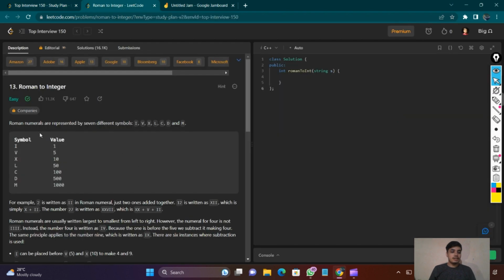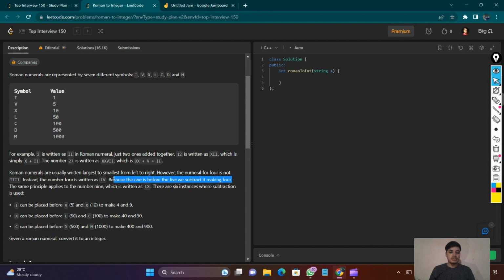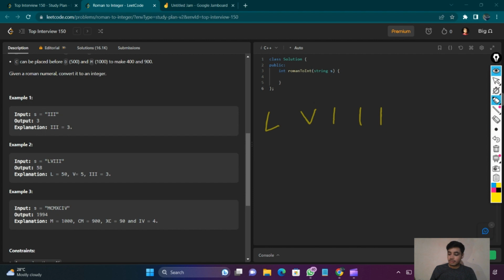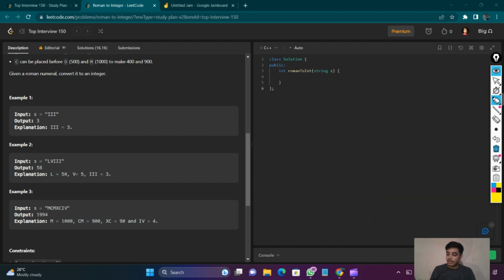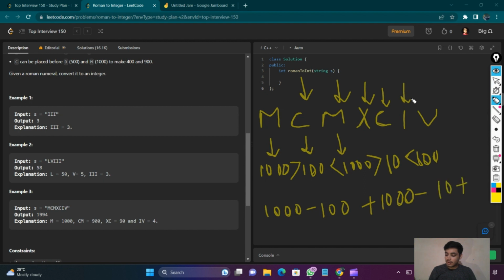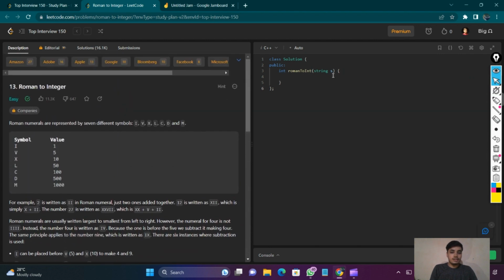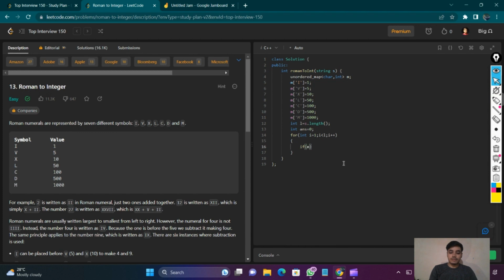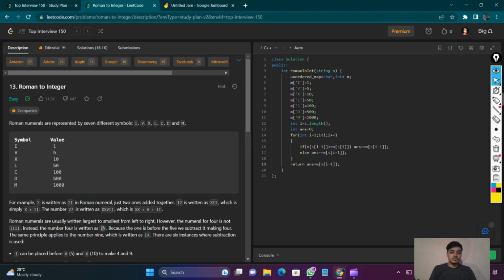Roman to Integer #17 | LeetCode Best Explained and Solved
Welcome to another exciting LeetCode problem-solving session! In this video, we'll dive into the fascinating world of Roman numerals and tackle the "Roman to Integer" challenge. Roman numerals were widely used in ancient times and are still encountered in modern contexts like clock faces, movie release dates, and formal events.

In this LeetCode question, we'll be given a Roman numeral string and our task is to convert it into its corresponding integer value. We'll unravel the mysteries of the Roman numeral system, learn about its unique symbols and rules, and apply our problem-solving skills to decode these ancient numerals.

To fully grasp the question and follow along, make sure to check out the LeetCode question description